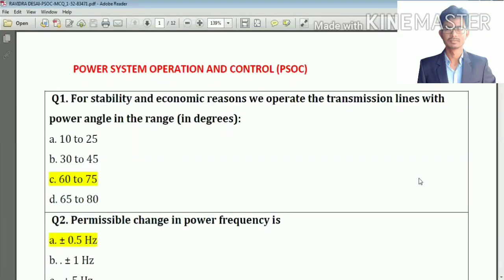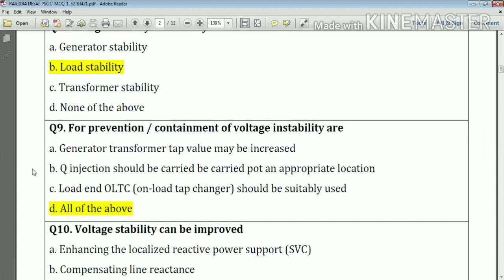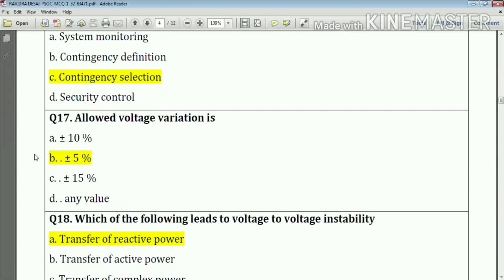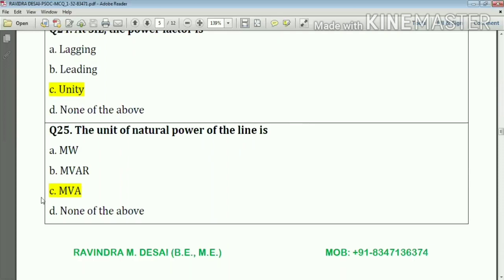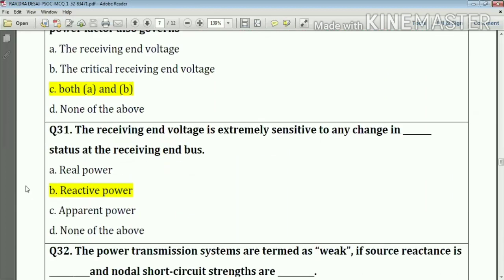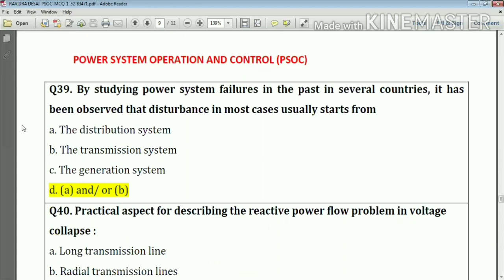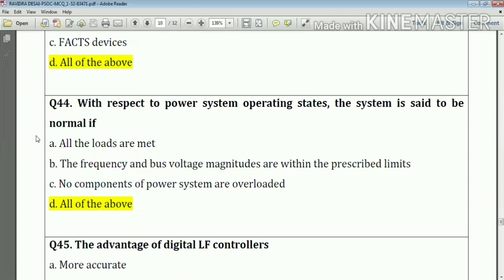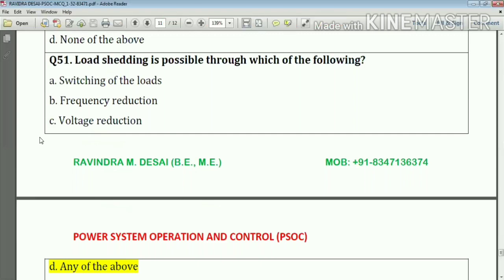PSOC MCQ | Power System operation and Control MCQ | Gtu Exam important mcq Electrical Engg.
PSOC MCQ

GTU final year

This MCQ will helps in various competitive Exam,GTU exam and all government Exam of Gujarat state and India.